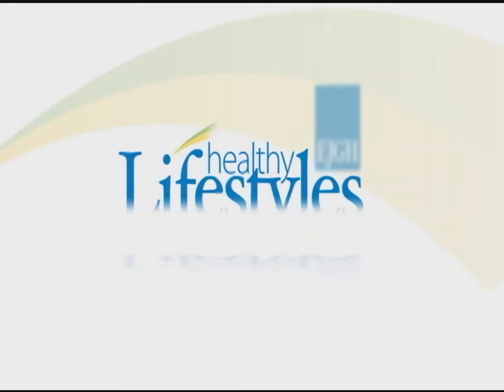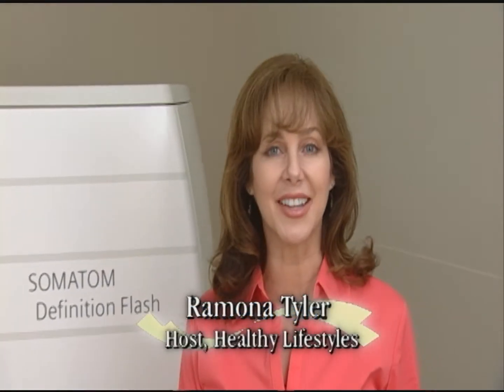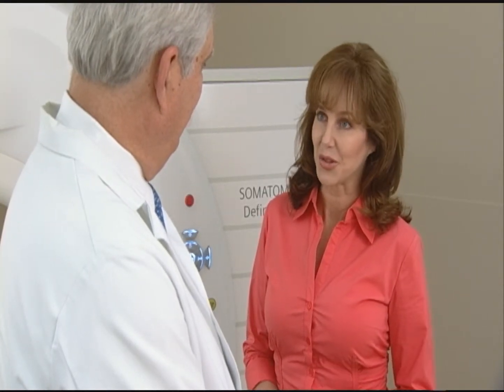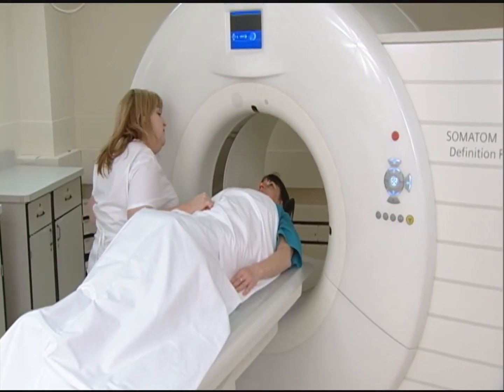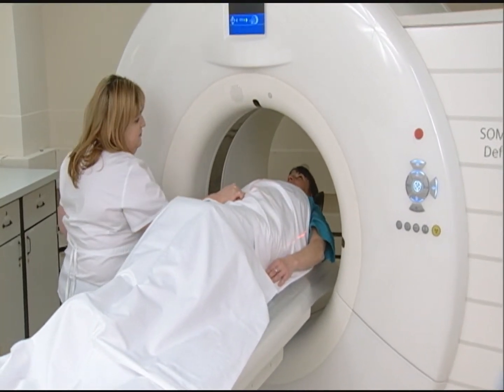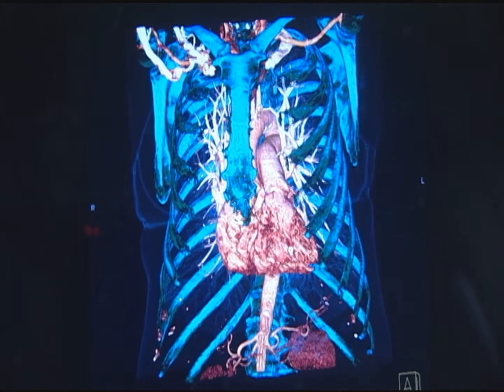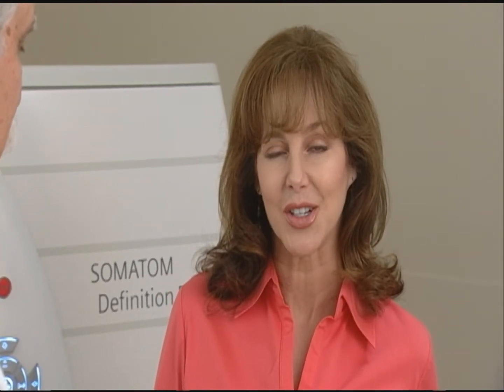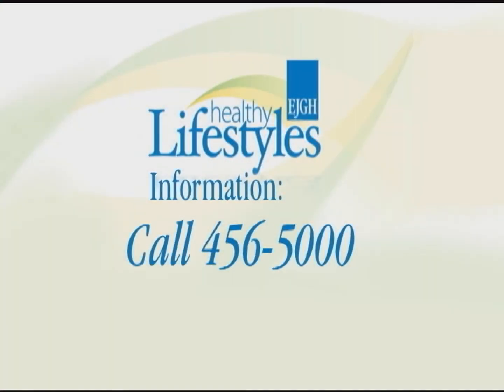Healthy Lifestyles: Flash CT Scanner 3/28/12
WWL Healthy Lifestyles with Ramona Tyler, Flash CT Scanner